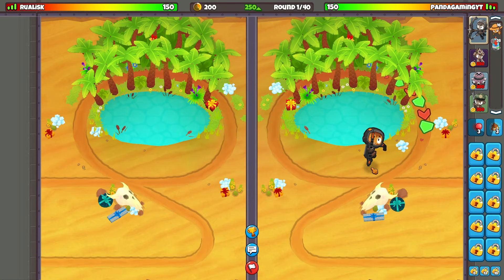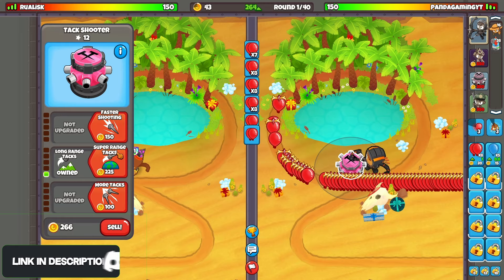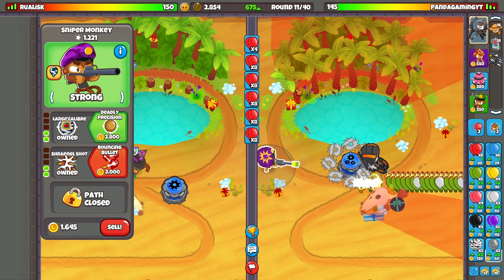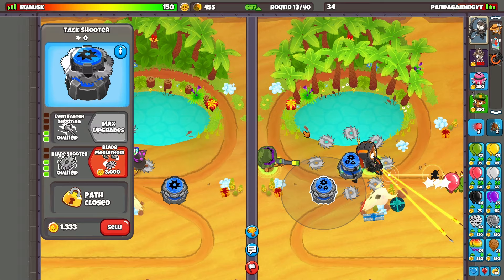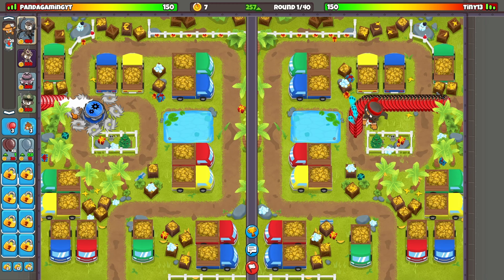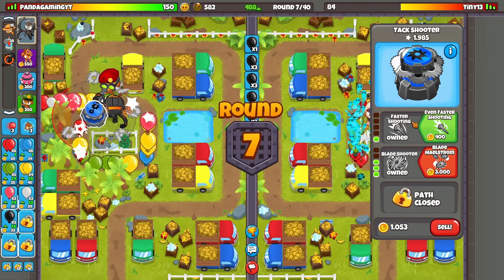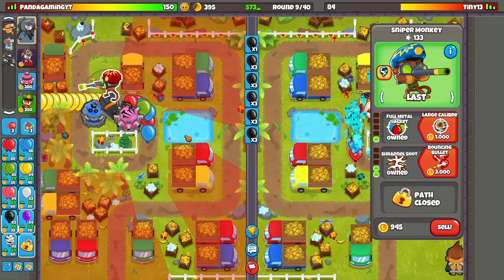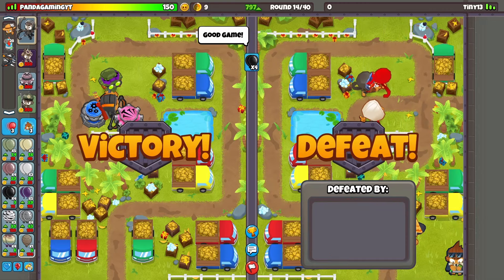Season 1 Meta Strategy (Bloons TD Battles 2) *Crazy*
I will be playing Bloons TD Battles 2!!

Make sure to grab all the games every week on Epic Games!